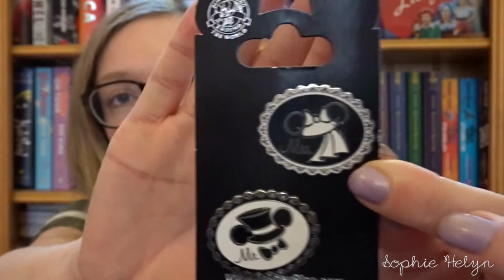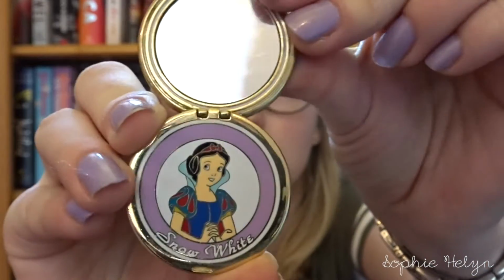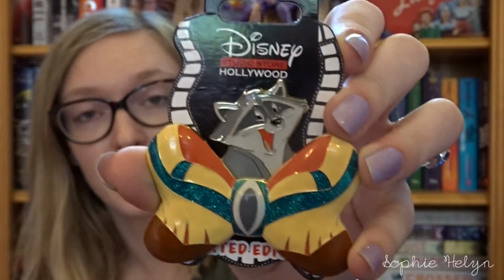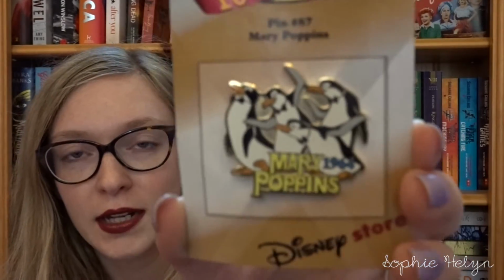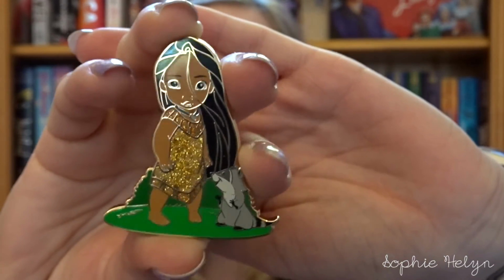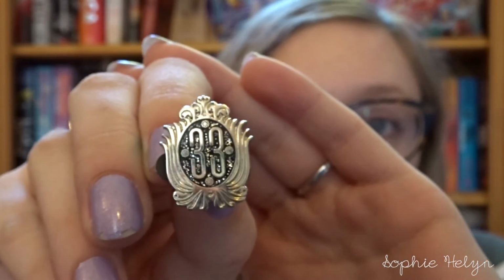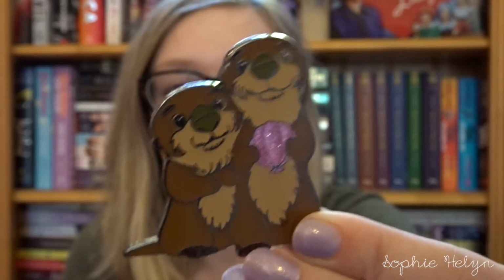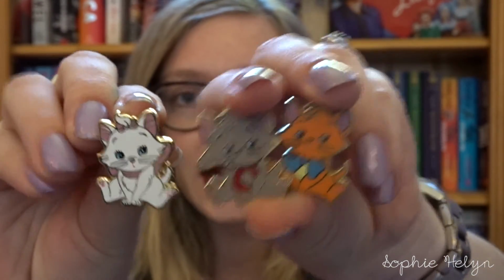Small Disney Pin Haul | Sophie Helyn